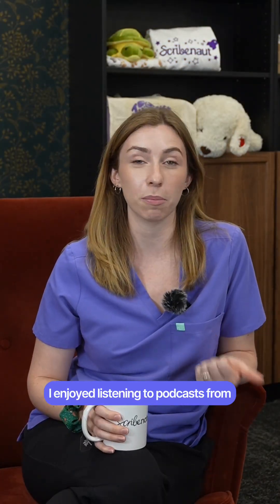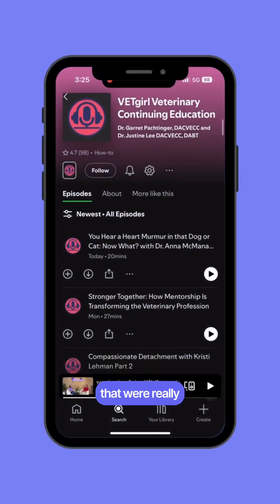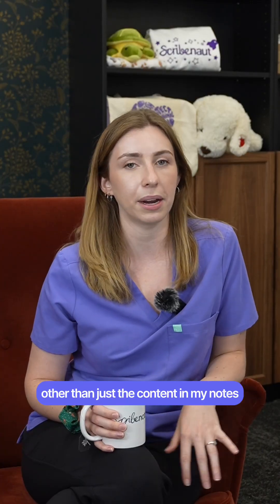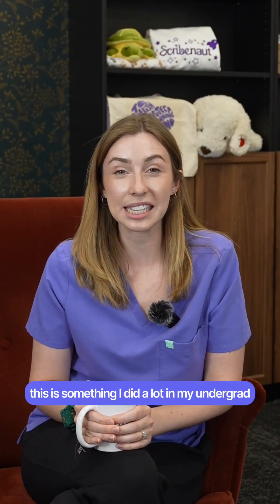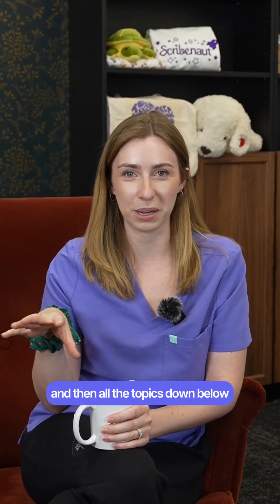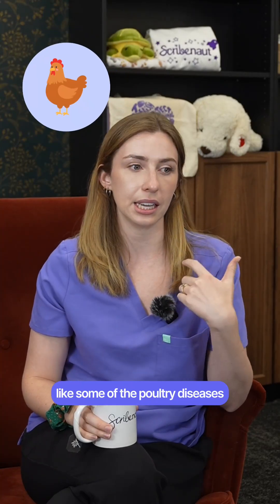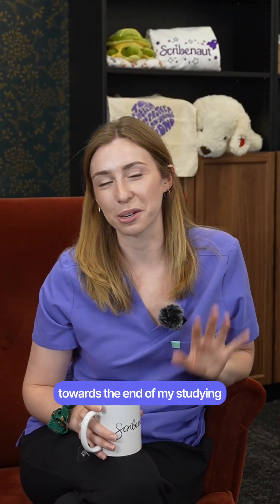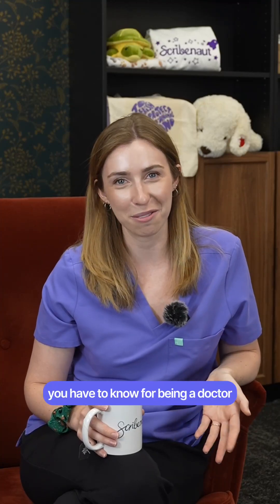3 Study Hacks Every Vet Student Should Know for the NAVLE!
Studying for the NAVLE doesn’t have to be a one-size-fits-all grind. 🎧📓💡 Dr. Emily’s back with Part 2 of her top tips and this time it’s all about how you study.

✨ 1. Mix it up! Don’t just stick to textbooks. Try podcasts like VETAHEAD Pod, VetGirl, or Vet Sessions, and supplement with YouTube explainers or group PowerPoints. Changing up your media keeps things fresh and helps you absorb concepts in different ways.

🖊️ 2. Handwrite your notes. It might feel old-school, but there’s science behind it: writing by hand boosts memory retention and helps you actively process what you're learning instead of just passively reading.

🌍 3. Remember the bigger picture. This isn't just about passing a test, it's about becoming a vet. The knowledge you’re building now will follow you into practice, so try to study like a future doctor, not just a student cramming for an exam.

💬 However you choose to study, trust yourself. You’ve made it this far for a reason—you got this 💪🐾